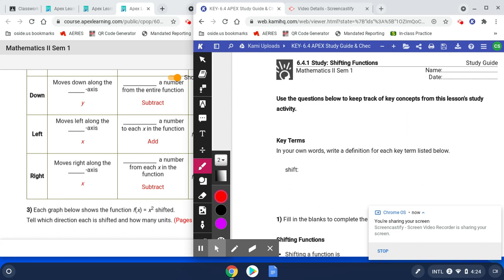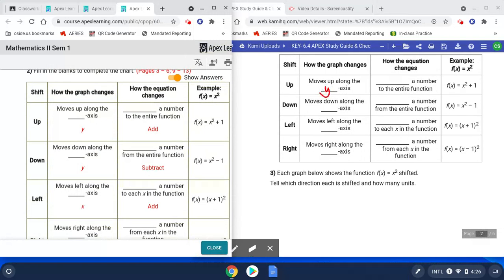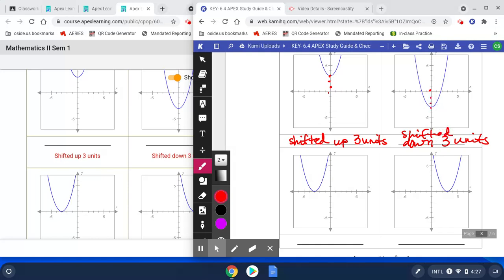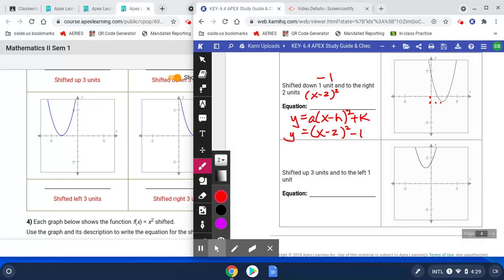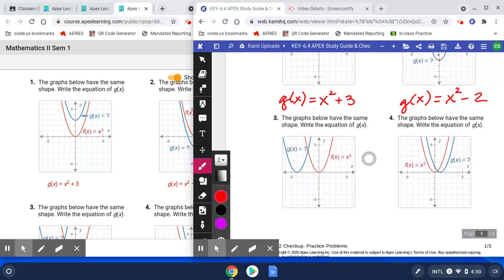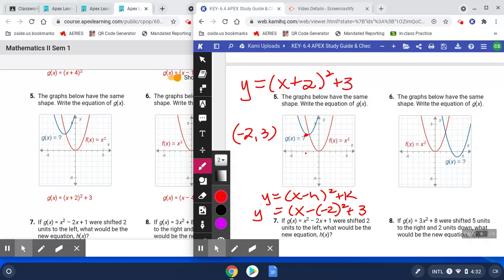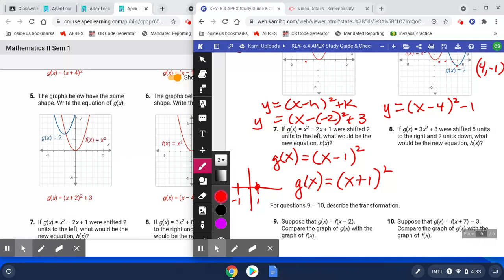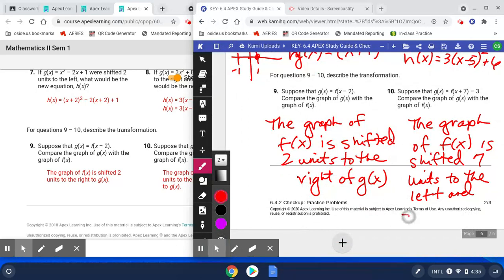6.4.1 & 6.4.2 APEX Shifting Functions